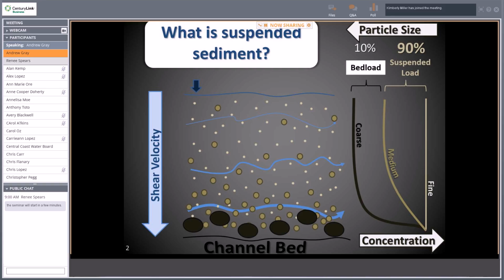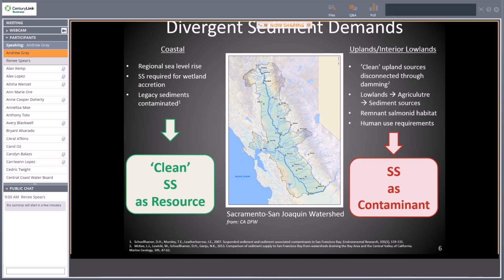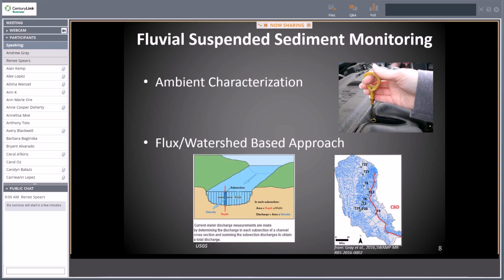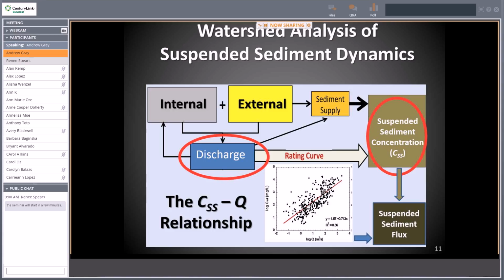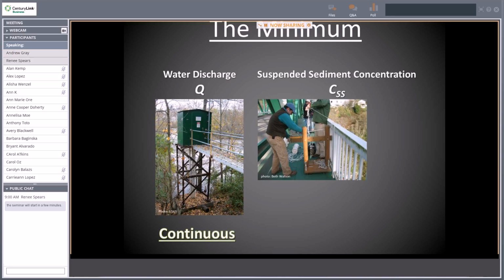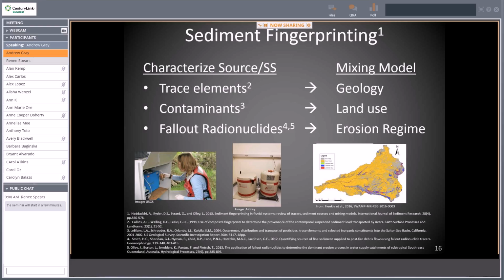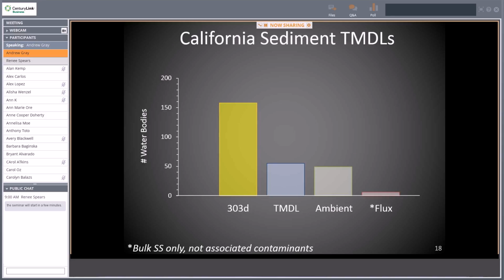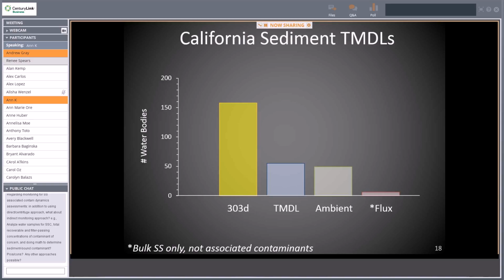January Brown Bag Video Sediment